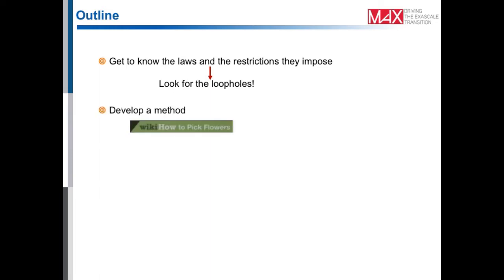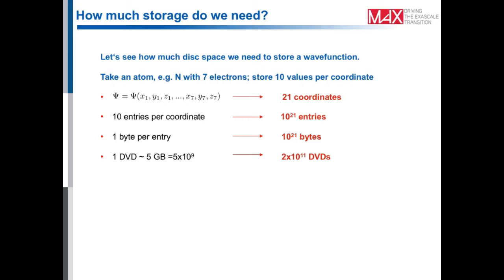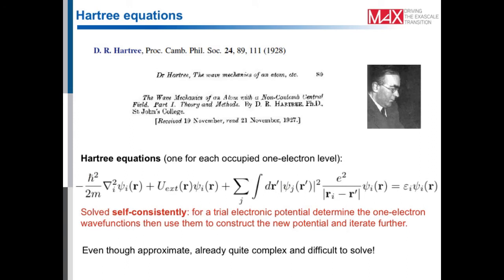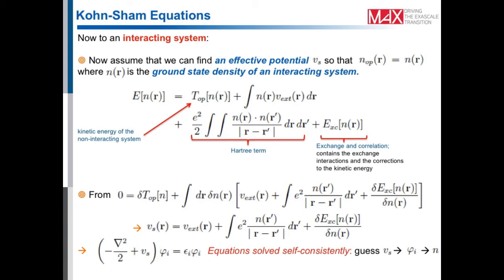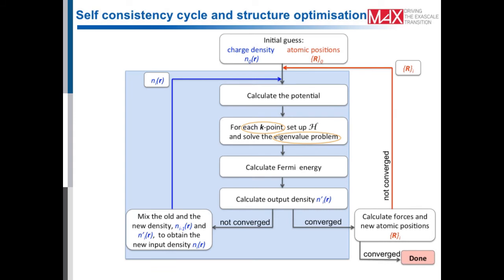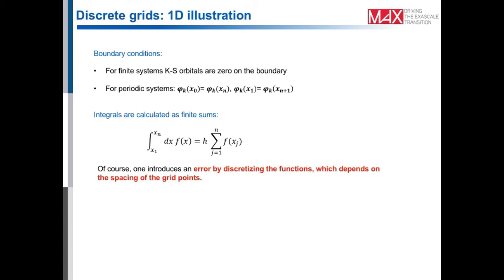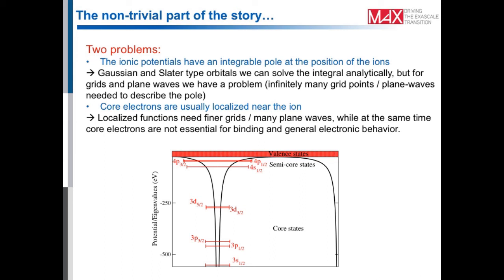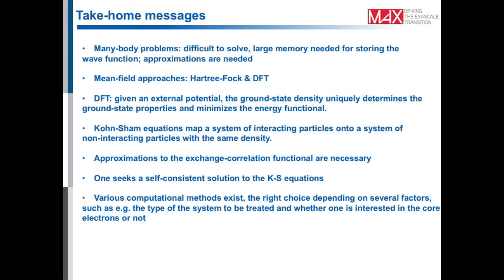Density Functional Theory - Picking Flowers 2019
Dr. Marjana Lezaic introduces density functional theory during the 2019 - "Picking Flowers"-workshop.